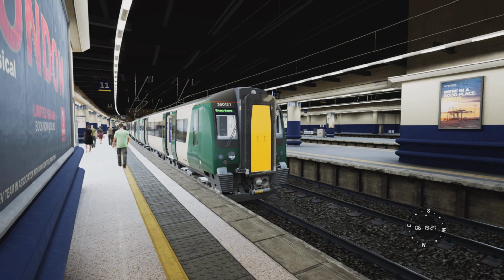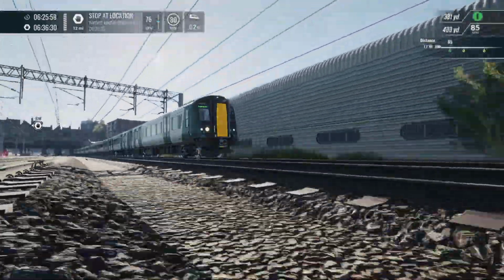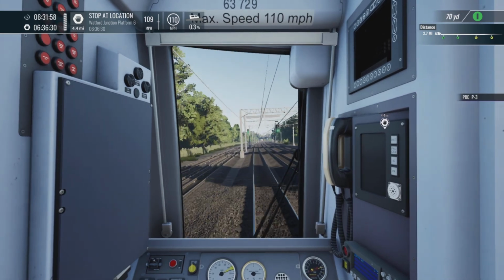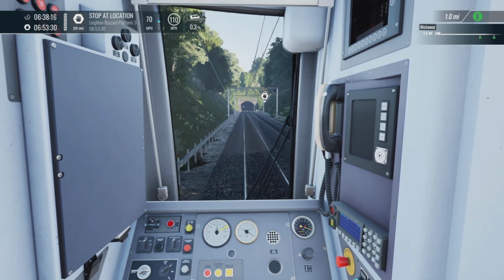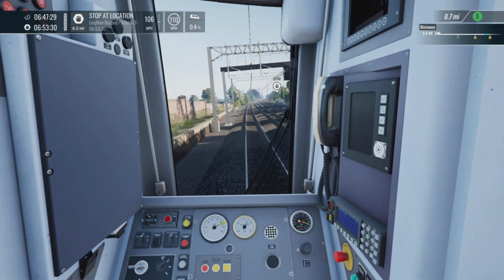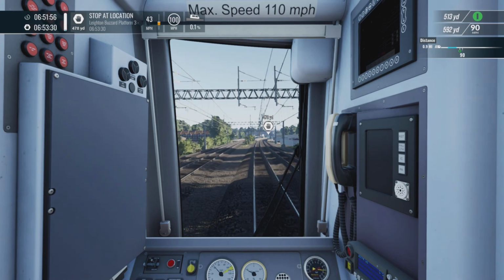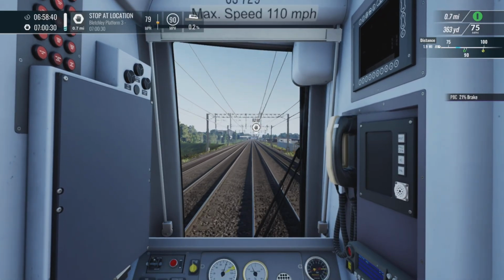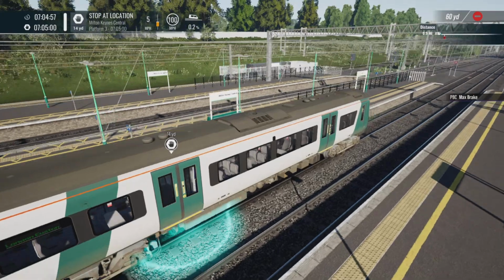Going To Milton Keynes! Class 350 - WCML: South | TSW5